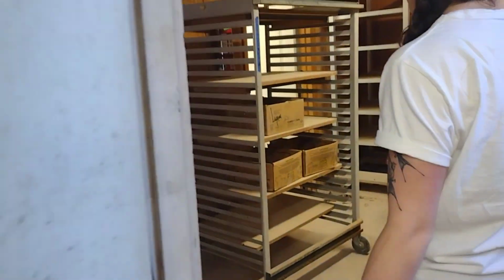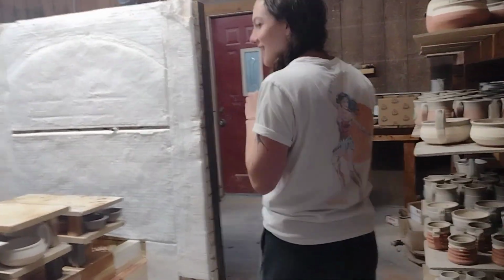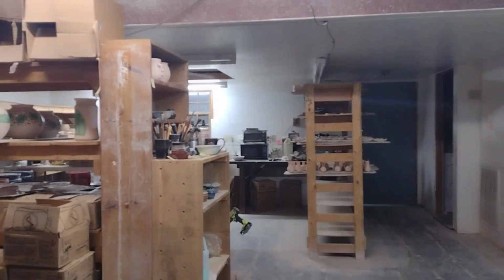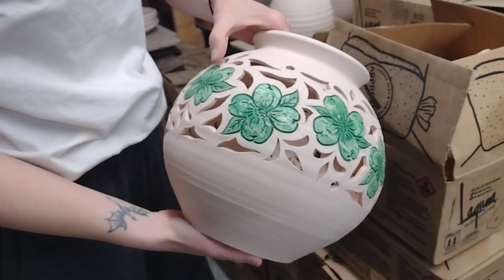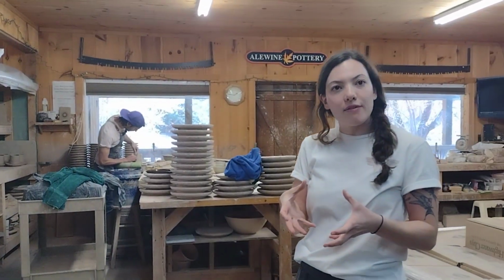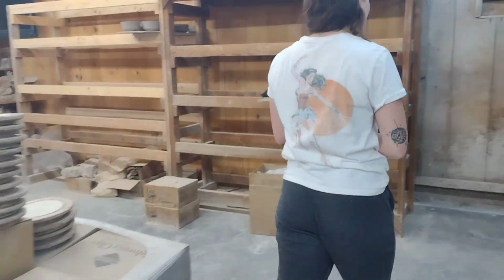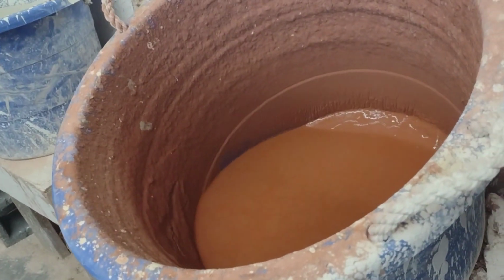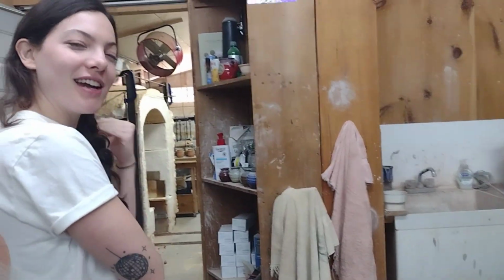Private Tour Of Gatlinburg's Alewine Pottery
Gatlinburg's Alewine Pottery Tour

I thought  I was just going in to say hi and ask if I could film and next thing I know, I'm given a tour of the most popular Pottery store in the Arts and Crafts community GATLINBURG TN

Please follow on YouTube TikTok Instagram Facebook

Thank you so much to Robert and Lorin for showing me around Alewine Pottery on Glades road GATLINBURG TN

Please visit them while you're in Gatlinburg TN and shop local here and elsewhere

They have 2 locations

Things to do in Gatlinburg TN
Things to do in Pigeon Forge Tn
Things to do in Smoky mountains Park
Dollywood'Pigeon Forge Tn
Anakesta park Gatlinburg TN
Ober Gatlinburg TN
Skybridge park Gatlinburg TN This is the awesome camera I use.
And, if you need accessories, I put them all in one location for you right here.
This is my cell phone, which I use probably 80% of the time, to film with.